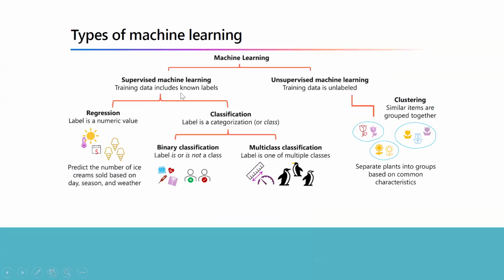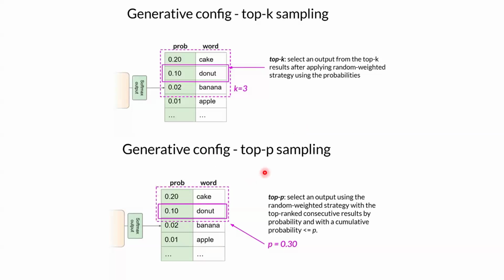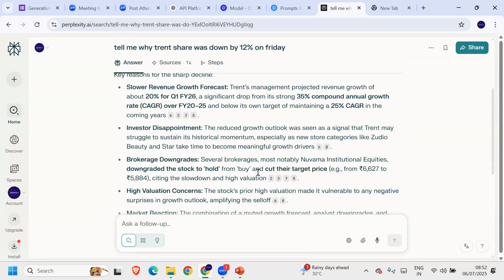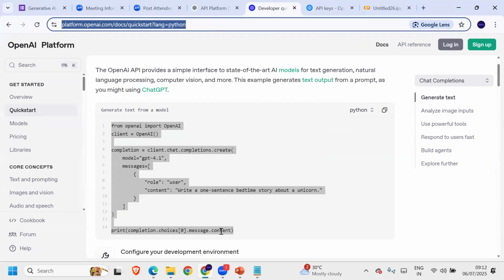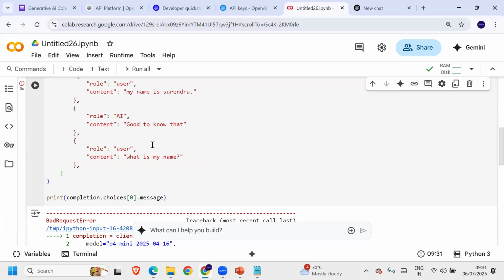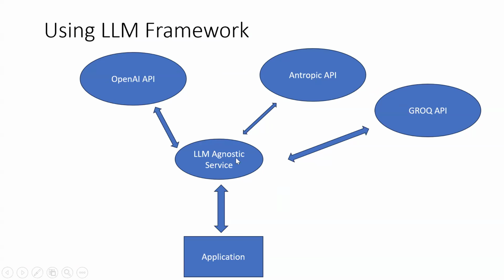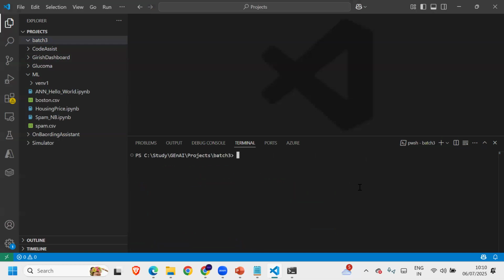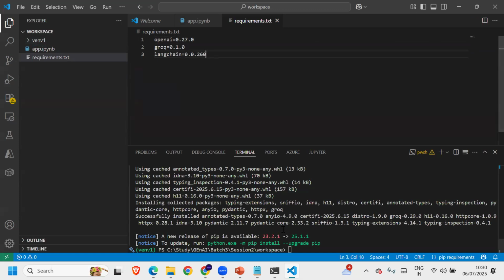session 2 (LLM in Consumer Application, OpenAI and GROQ API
🚀 Build LLM Apps the Right Way: APIs, Messaging, Frameworks & Local Dev Setup

Want to start building GenAI apps but don’t know where to begin? In this hands-on tutorial, we’ll show you how to access powerful LLM APIs, use message-based interfaces, and choose the right frameworks — without downloading heavy models like Flan-T5. Plus, we guide you through setting up your local development environment step-by-step.

📌 What You’ll Learn:

✅ LLM APIs
Access large language models like GPT using APIs — skip the downloads, focus on the output.

✅ Message-Based Interfaces
Understand the latest interaction patterns used in LLM apps like ChatGPT.

✅ Frameworks for LLMs
Explore tools and frameworks that make development smoother (e.g., LangChain).

✅ Developer Local Setup
Set up your machine the right way for LLM app development:

Install Python

Create & activate a virtual environment

Manage dependencies with pip and requirements.txt

🎯 Perfect for AI beginners, developers, or anyone excited to build GenAI-powered tools.

🛠️ Tech Stack Used: Python, OpenAI API, LangChain, virtualenv, pip